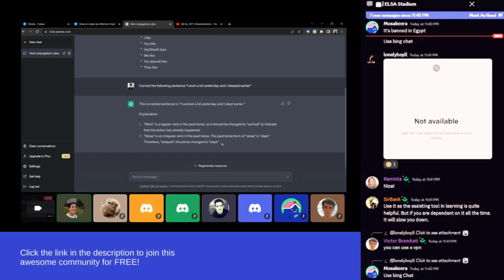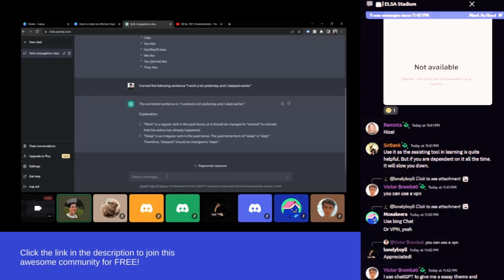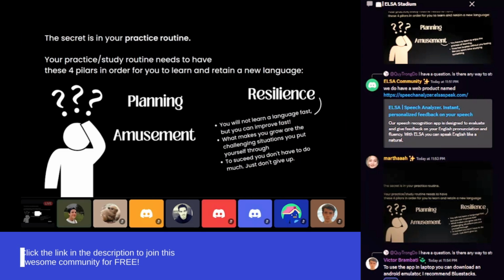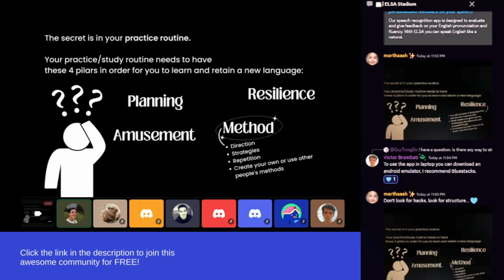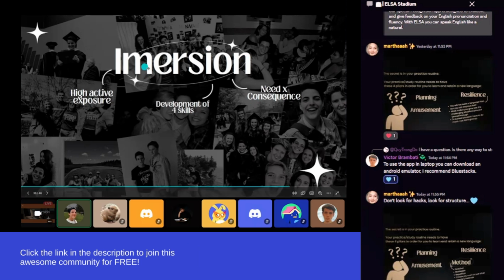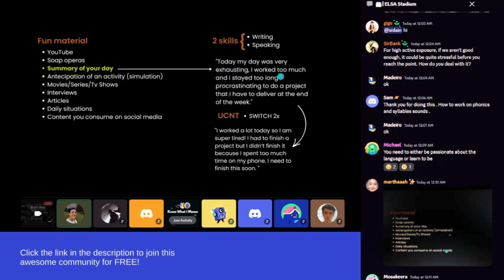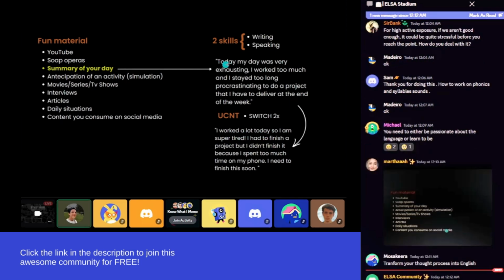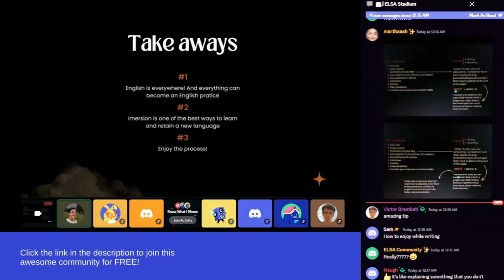How to create an EFFECTIVE English Practice Routine 📚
Our experienced language expert - Fernanda Melo (+160K followers on IG) will share insights on how to set goals, structure your practice sessions, integrate different language skills, and stay motivated along the way. You'll also have the opportunity to connect with fellow language learners and exchange ideas.

Whether you're a beginner or an advanced learner, this event is for you! Don't miss out on this opportunity to enhance your English language journey.

Topics:
🔸The myths about practicing English
🔸How you can measure if your English practice is effective
🔸The secret for anyone to learn English quickly
🔸Building your own practice routine